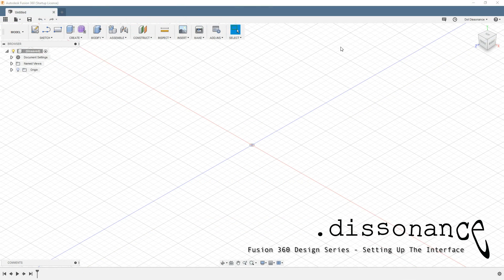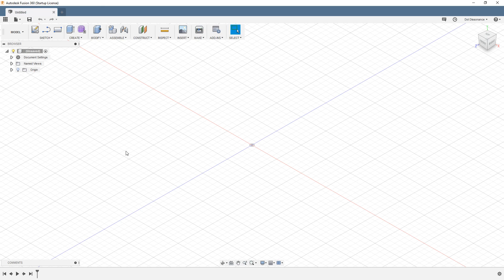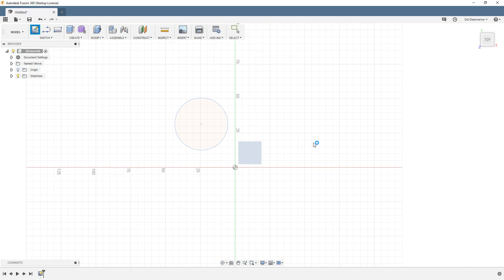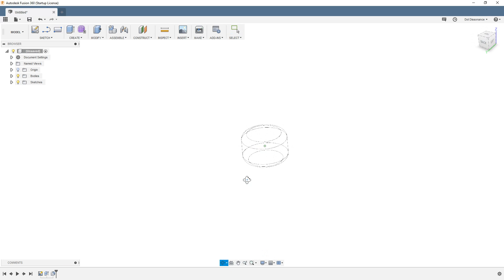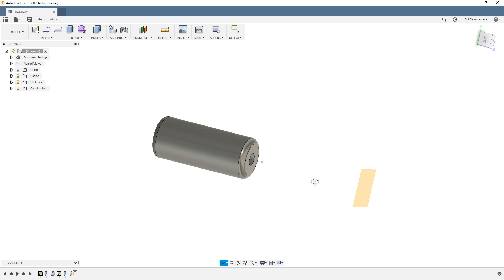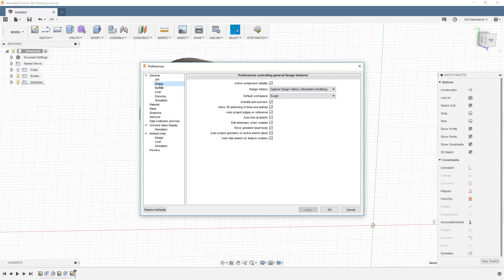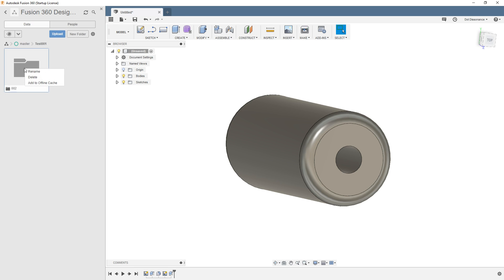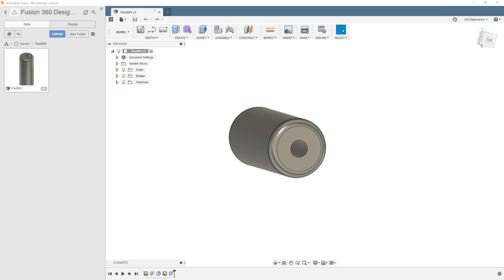#63 - Fusion 360 Design Series - Setting up the Interface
This is the first of a series of videos on Fusion 360, similar to my CATIA series. In this one I'll be going over the user interface and getting everything set up for class.

Because this is being used to facilitate classroom lessons, comments have been disabled. For now at least.